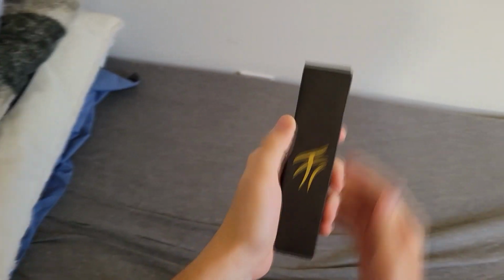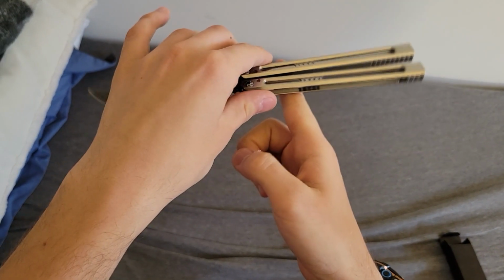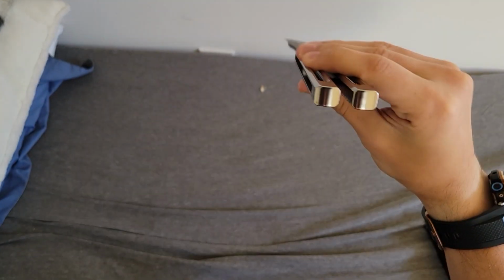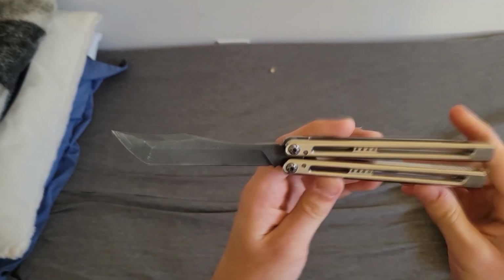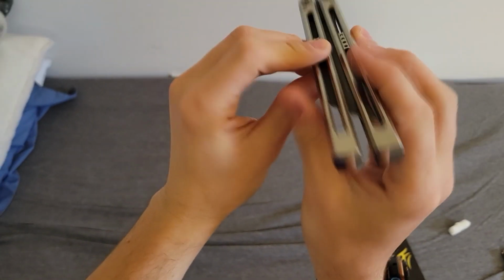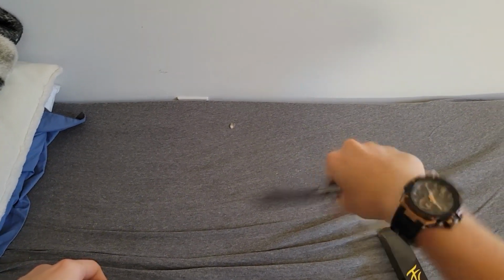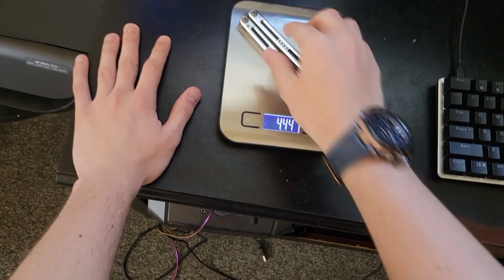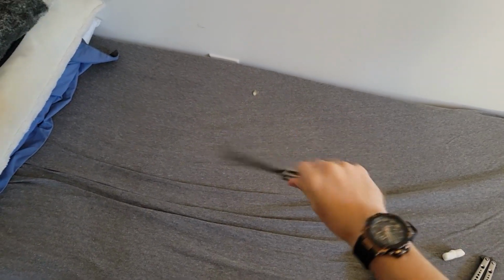Fellowship Blades Medusa Balisong Unboxing & First Impressions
Unboxing and giving my honest first impressions on the Fellowship Blades Medusa! What a balisong!